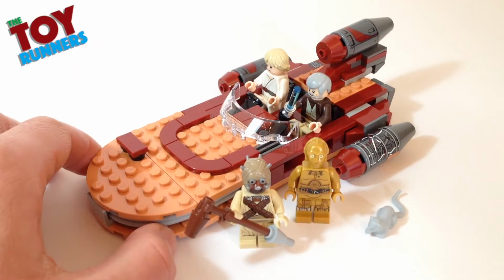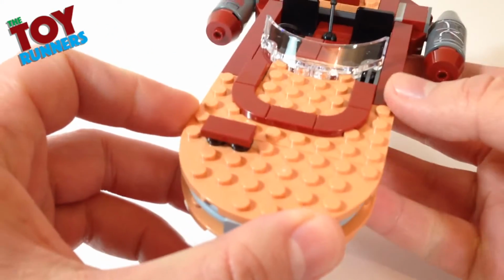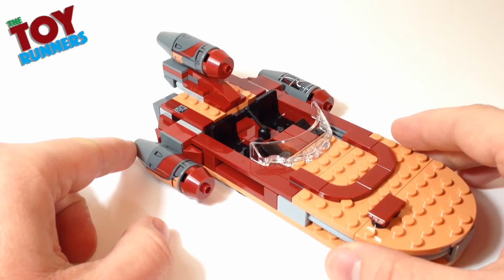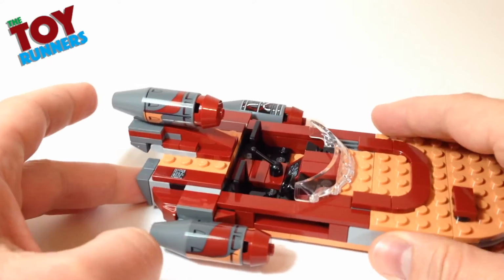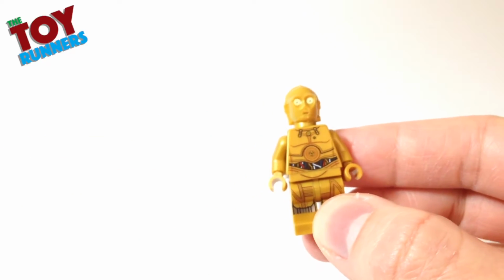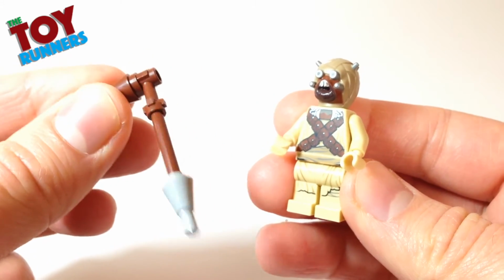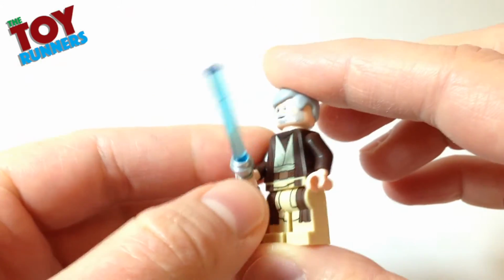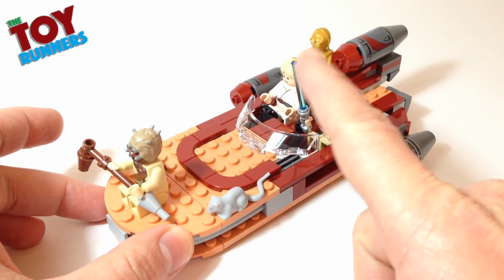Review - LEGO Star Wars - Luke's Landspeeder - 75173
A new LEGO Star Wars Winter 2017 set review!

Here's set 75173 Luke’s Landspeeder!